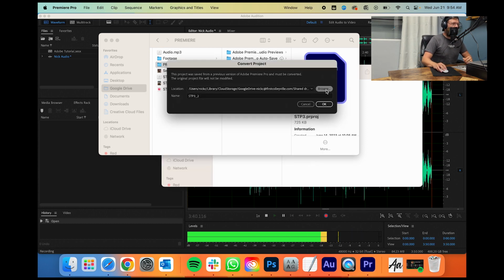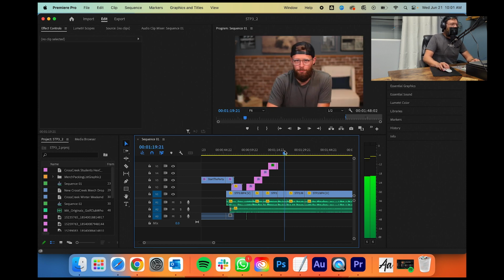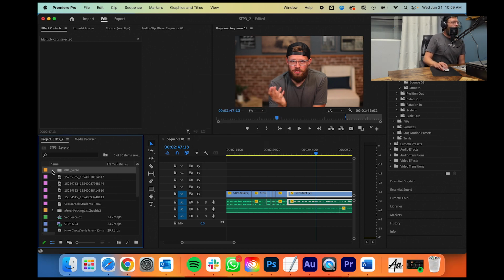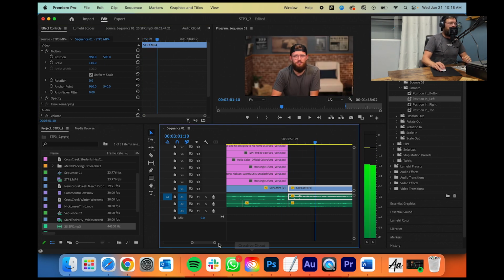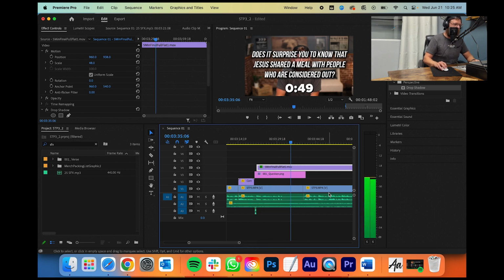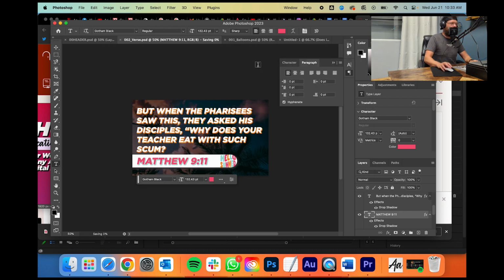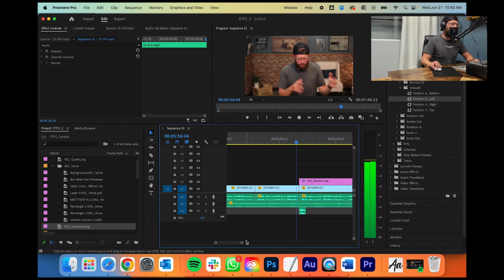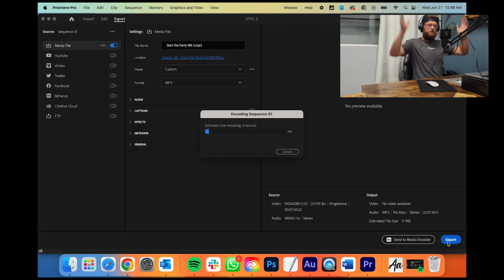A Complete Crash Course on Editing in Adobe Premiere Pro built for YouTube from Start to Finish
A Complete Crash Course on Editing in Adobe Premiere Pro a Teaching Video built for YouTube and In Room Programming from Start to Finish.
In this episode of the Hybrid Ministry Podcast, Nick Sits down and edits a Video from scratch, (well, almost scratch) in Adobe Premiere Pro. That being said, if you're listening on a Podcast, this might be a better experience to watch via YouTube!

**SHOWNOTES**
FREE Animation Effects for Adobe Premiere Pro:

**TIMECODES**
00:00-01:47 Intro
01:47-03:32 Getting Things Started in Adobe Photoshop
03:32-05:42 Locating Unlinked FIles
05:42-08:56 Back to Photoshop
08:56-11:41 Getting Going in Adobe Premiere Pro
11:41-14:23 Time to Edit in Adobe Premiere Pro
14:23-22:04 Adding Text to Adobe Premiere Pro
22:04-24:52 Adding Whoosh Sound Effects to Animated Text
24:52-25:34 Editing Jump Cuts
25:34-25:58 How to Cut Every Layer
25:58-26:10 Editing Jump Cuts
26:10-40:24 Adding a Turn-n-Talk Section
40:24-55:54 Rounding out the Video
55:54-56:40 Rending Your Video
56:40-57:18 Outro